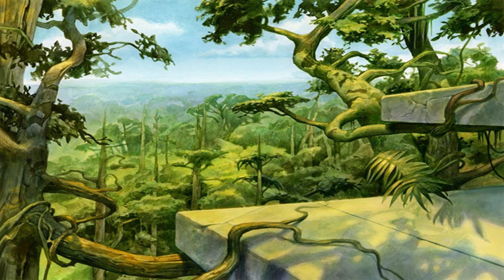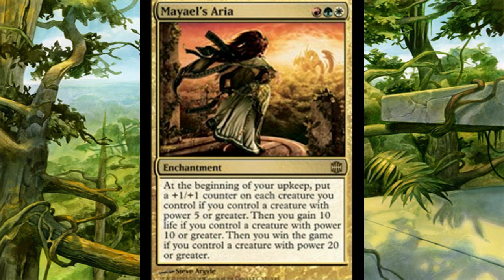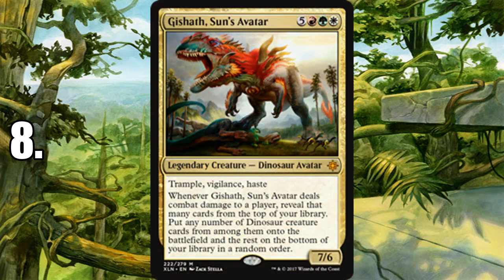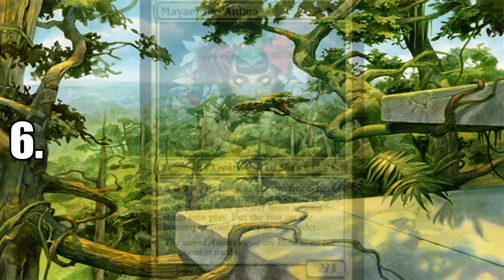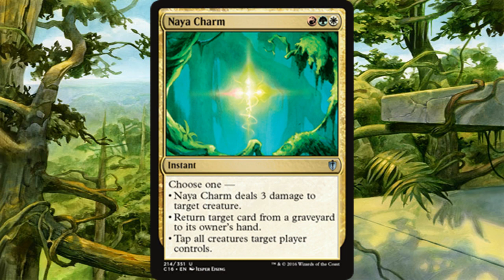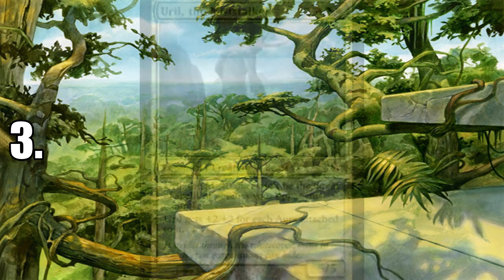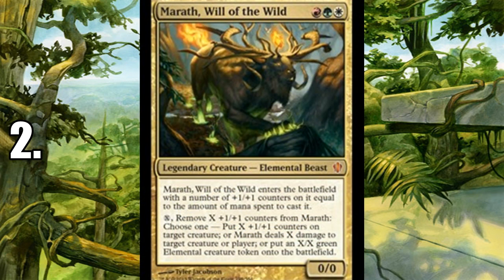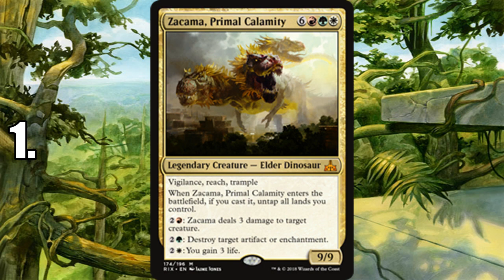Top Ten Naya Cards for Commander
Going over ten cards that I feel are the best Naya cards in the Commander format.